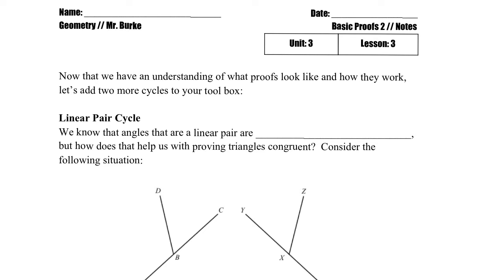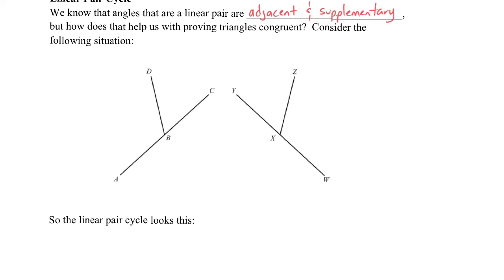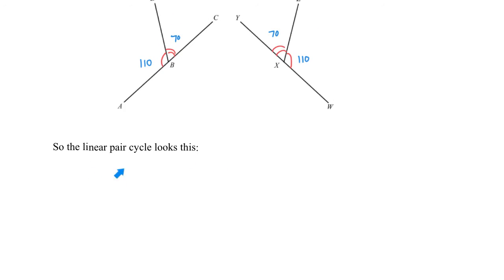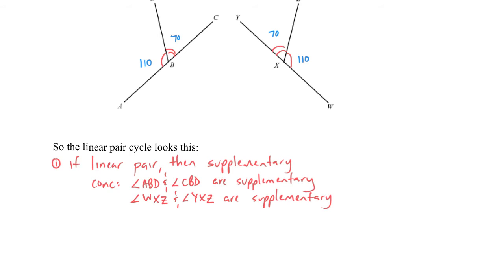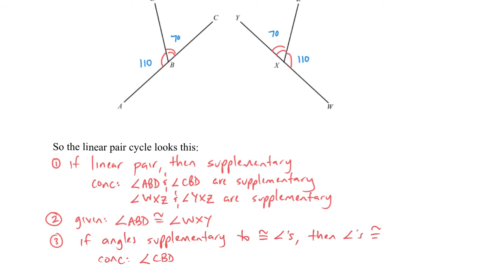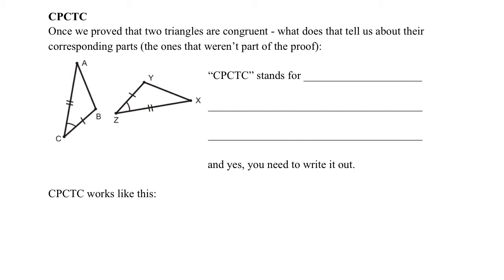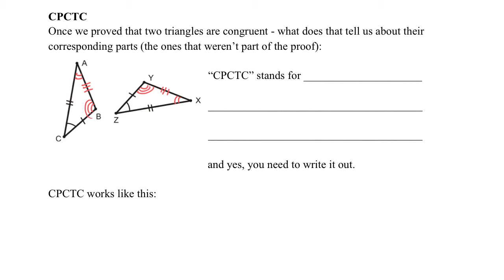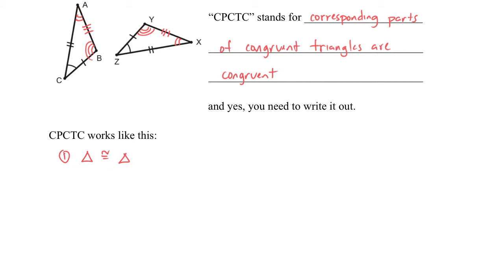U3L3 - Basic Proofs 2 - Notes